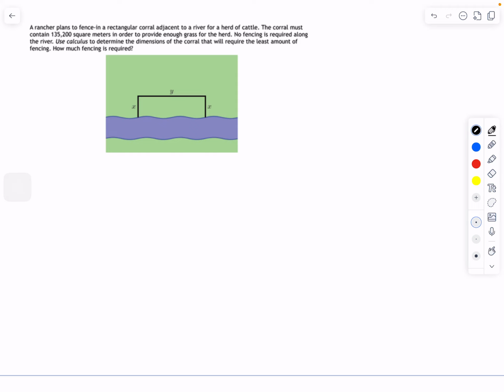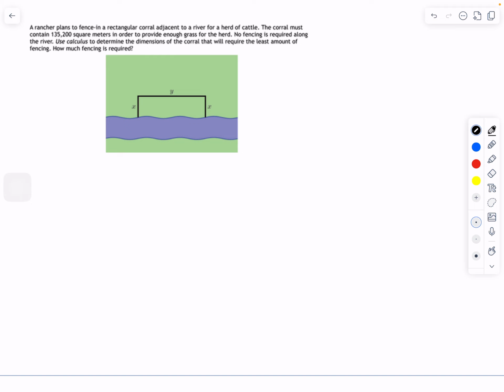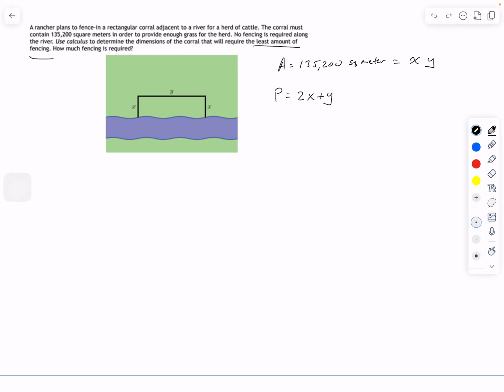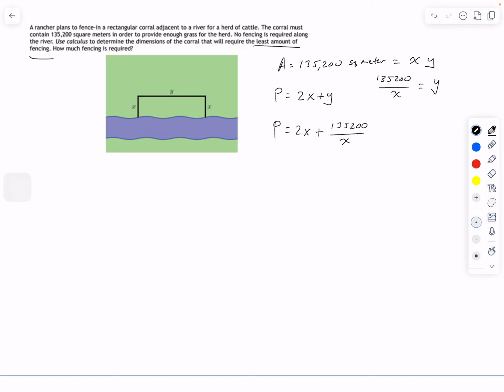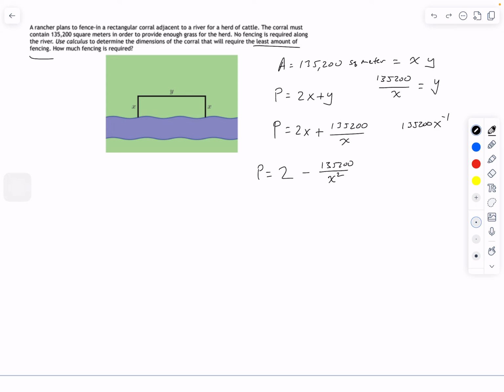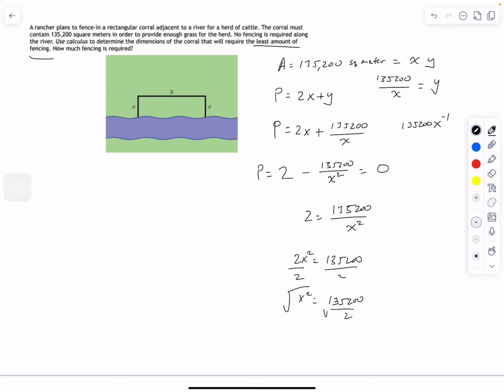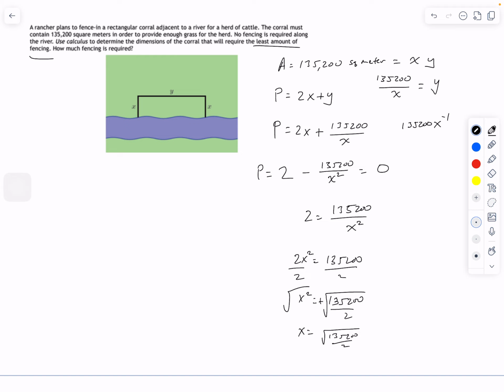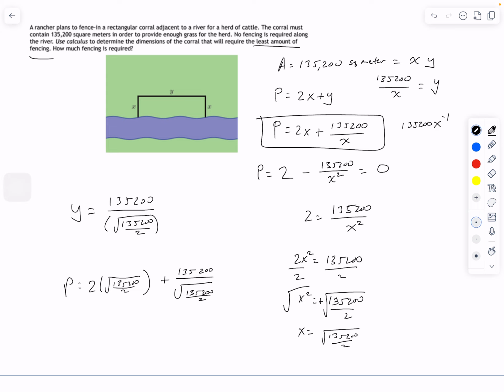Find the minimum amount of fence given an area where one side is founded by river. Calculate AB